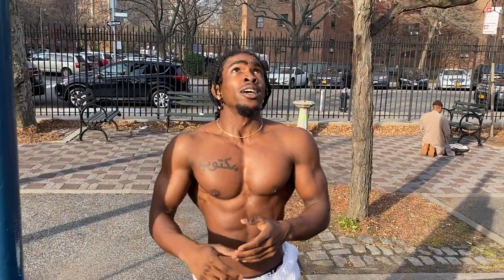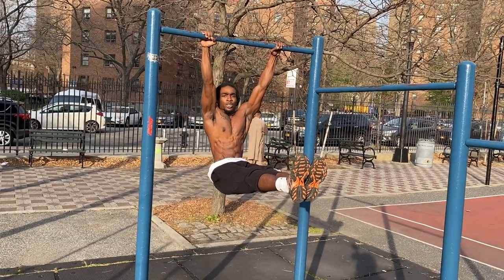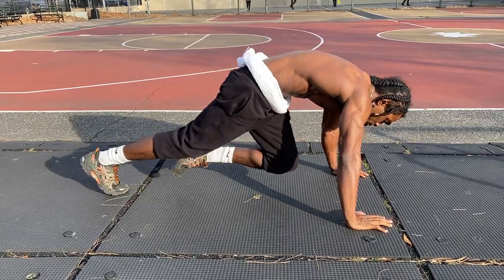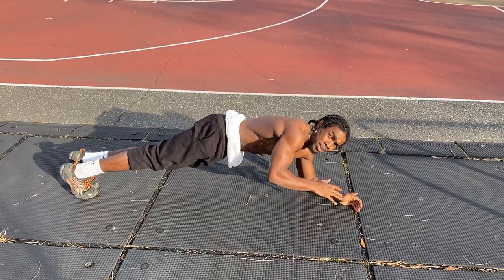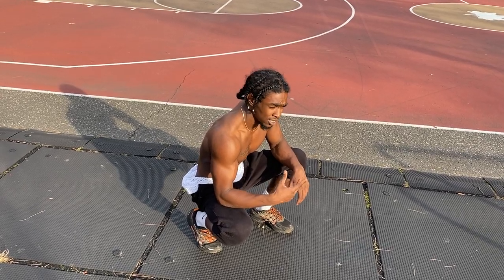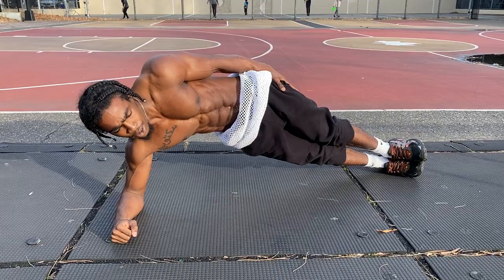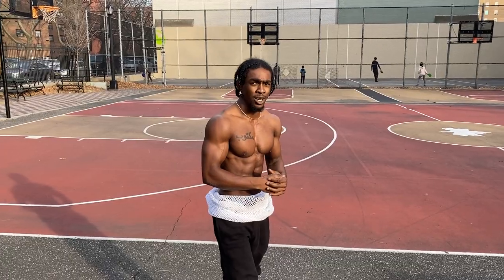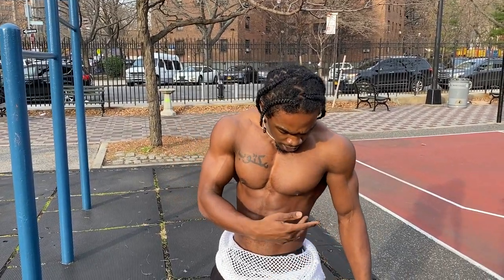8 Ab Exercises For A Perfect Six Pack - Cam | Thats Good Money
Cam shows you 8 ab exercises for a perfect six pack.This is a 8 minute abs workout to get a six pack that will strengthen your core and along with a heart healthy diet cause abs are made in the kitchen .